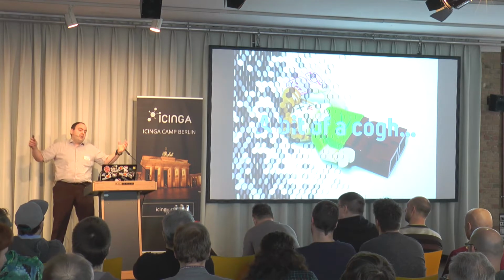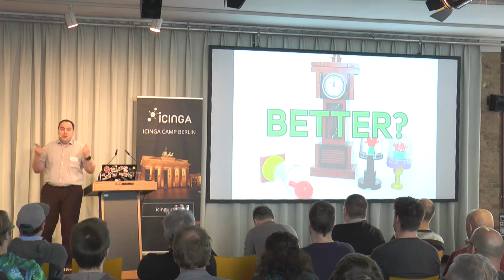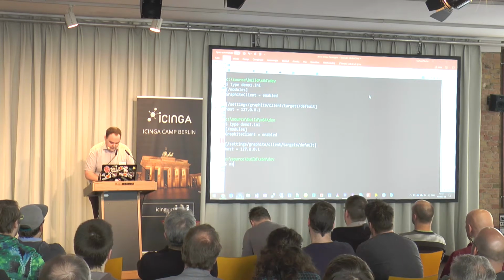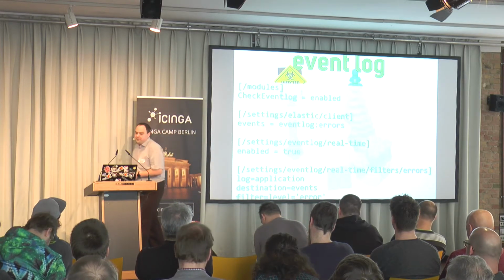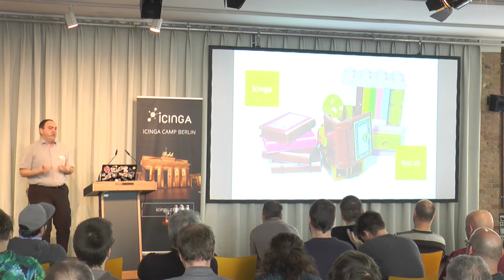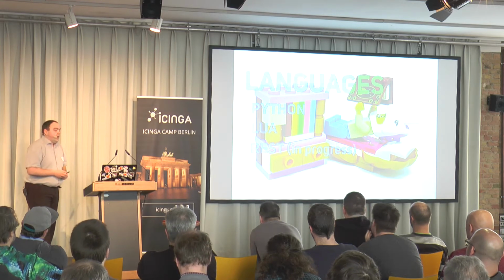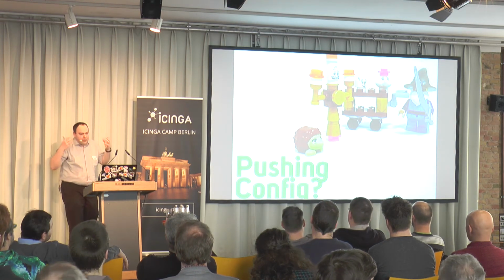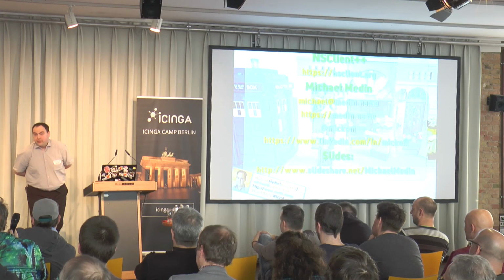Icinga Camp Berlin 2018 - Getting Windows to play along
How to set NSClient++ up to send alerts to Icinga, Event and file Logs to Elastic, and metrics graphite from a Windows Machine... And just to make things a bit challenging we are going to do this on potentially hundreds of hosts without any manual configuration!